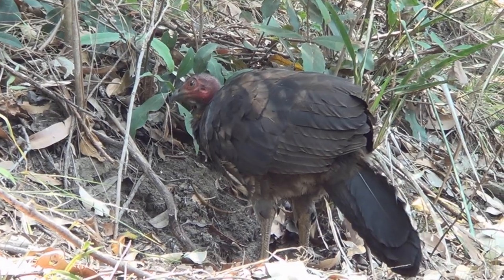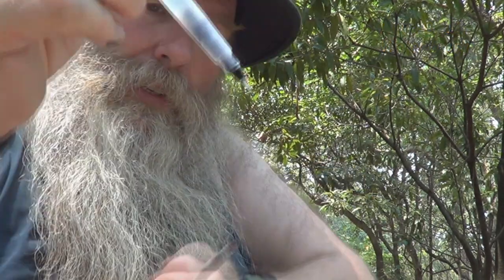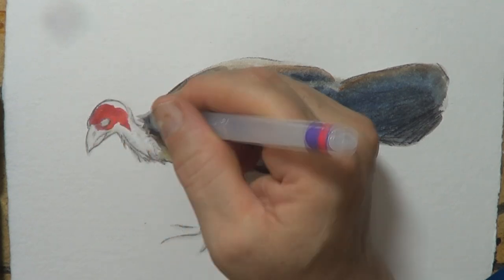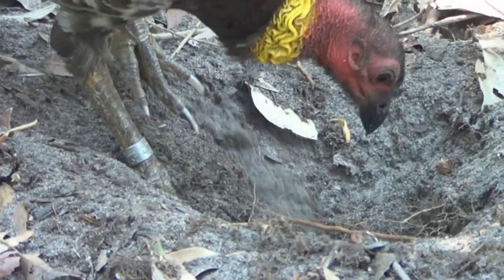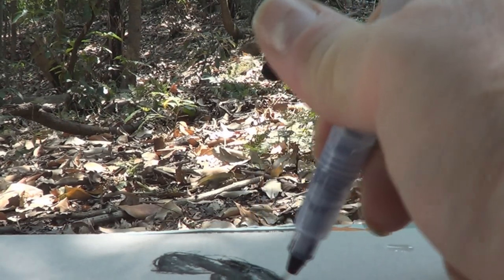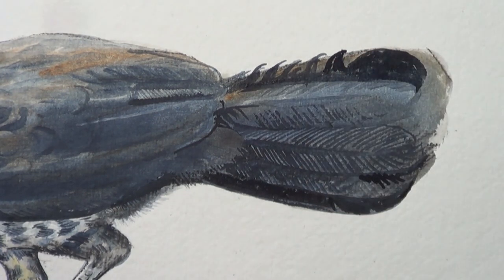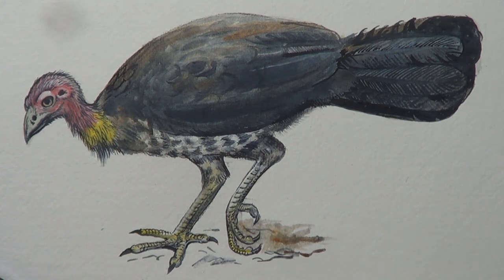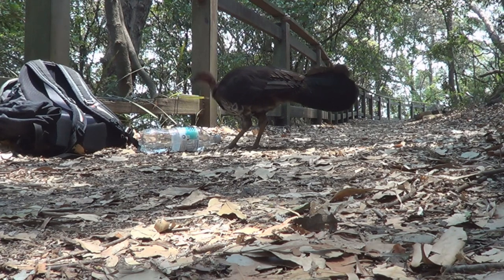AUSSIE BRUSH TURKEY Illustration & How I Draw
In this video I share 3 things I always do when I make a detailed drawing or illustration.
These brush turkeys were just hanging about Bradleys Head when I was looking for water dragons so I sketched them as well